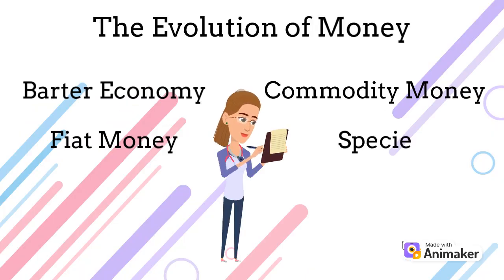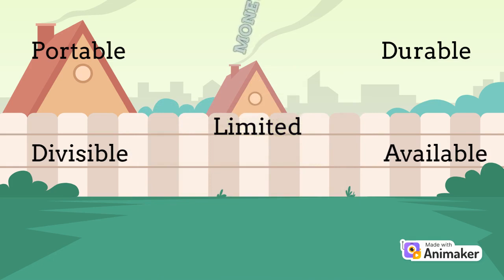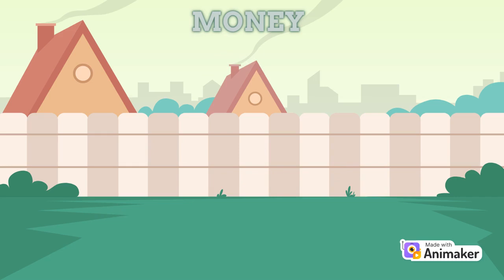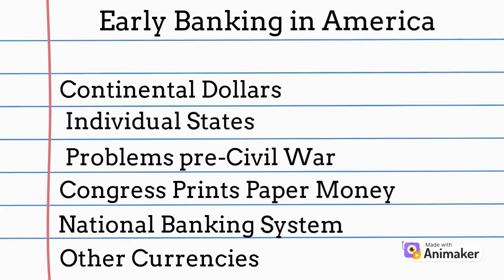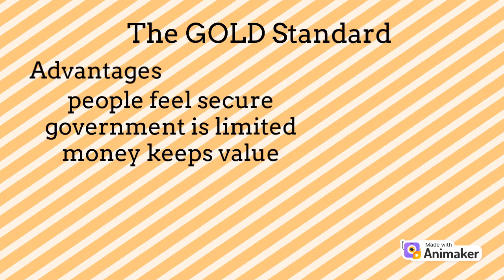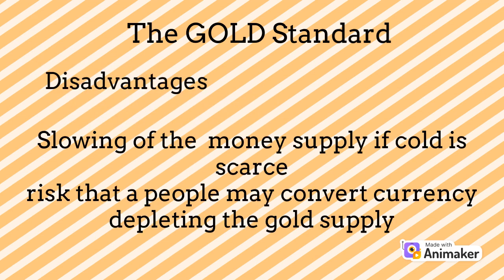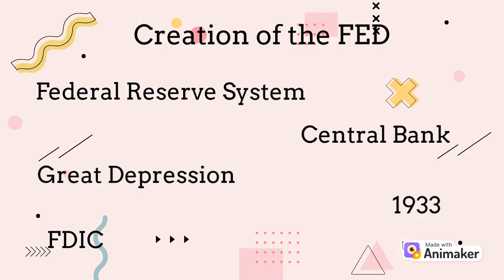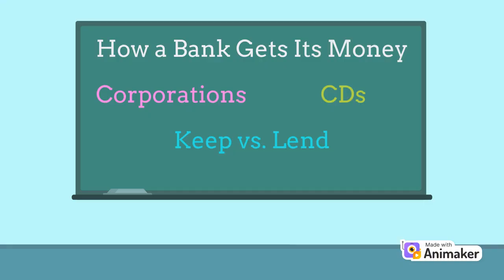Video Lesson 10